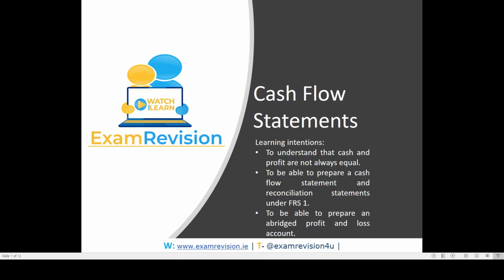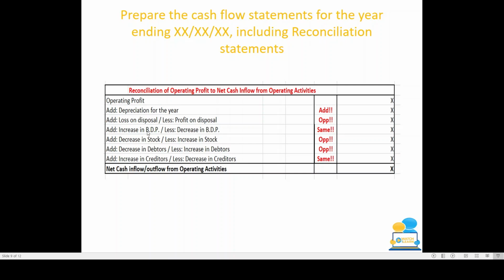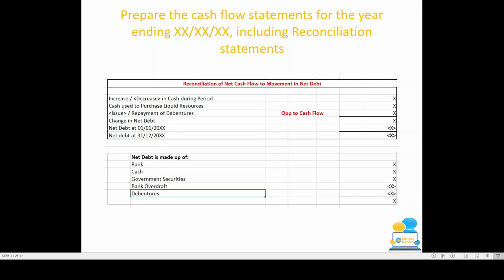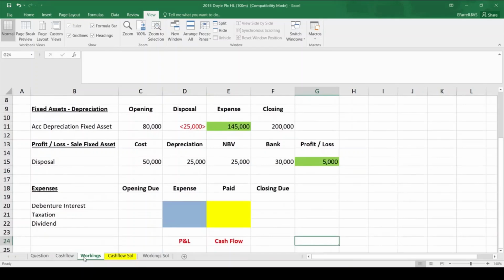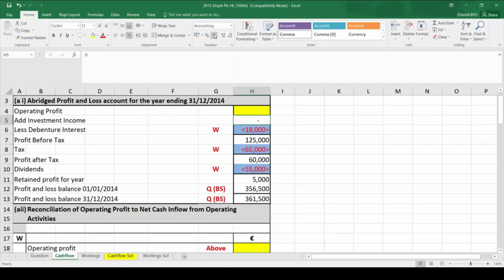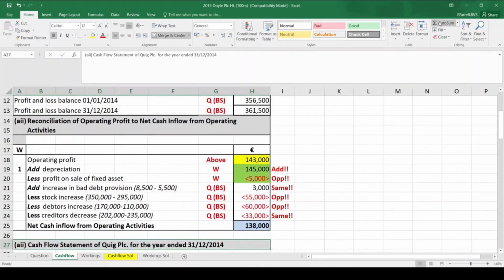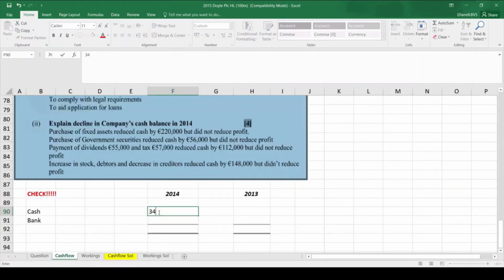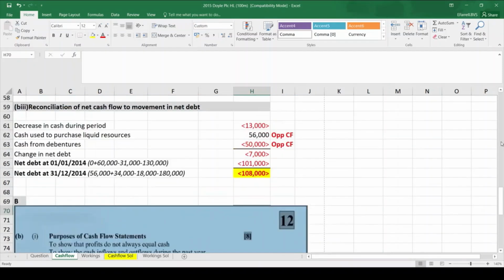Cash Flow - Leaving Certificate Accounting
In this week's saturdaysession ourexpert teacher Enda will walk us through Cash Flow and Cash Flow Statements for Leaving Certificate Accounting.

Learn 🤓 Challenge❓Success🏆